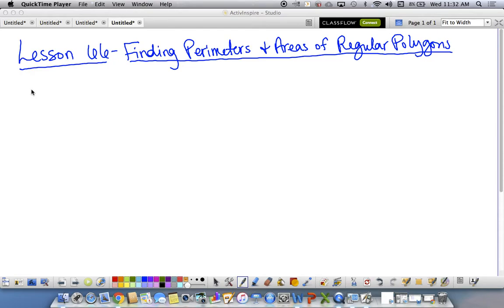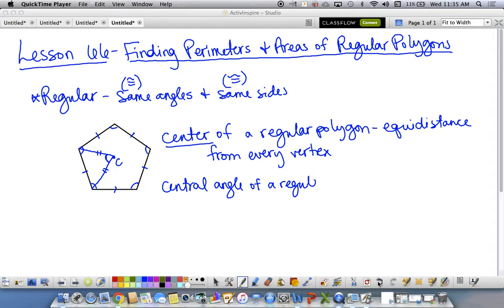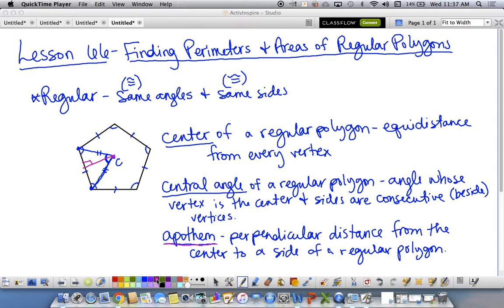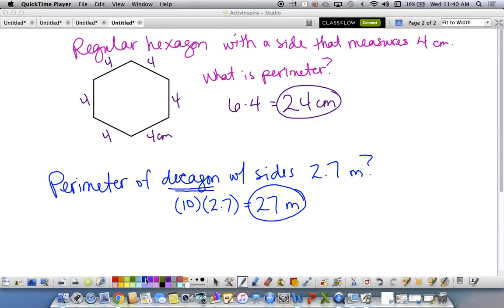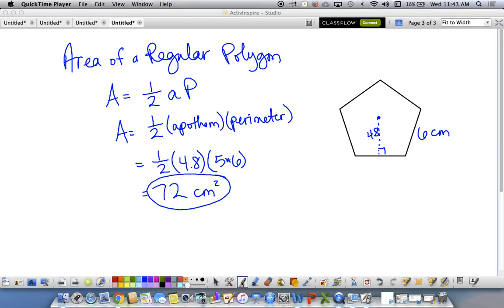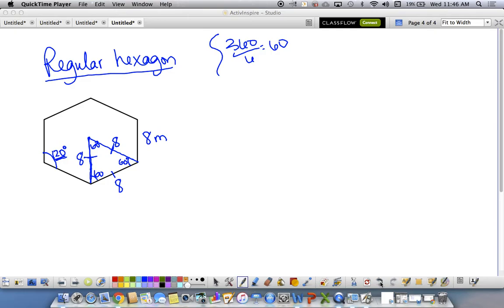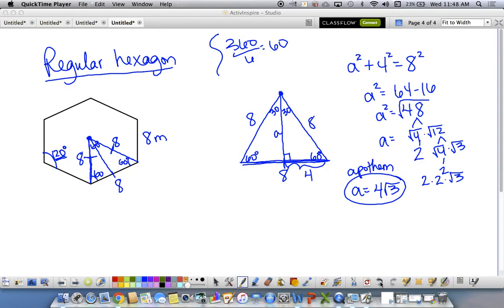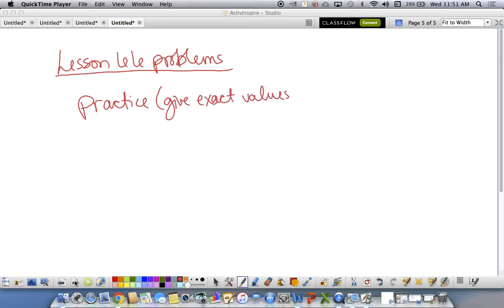Geom Lesson 66